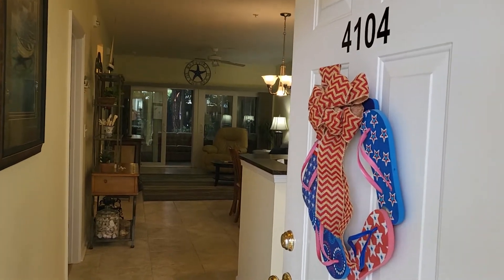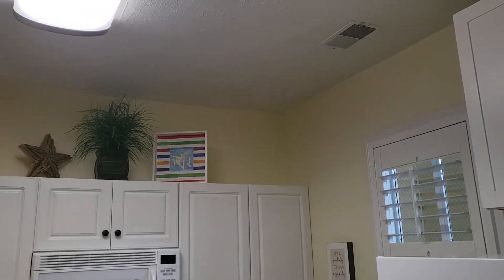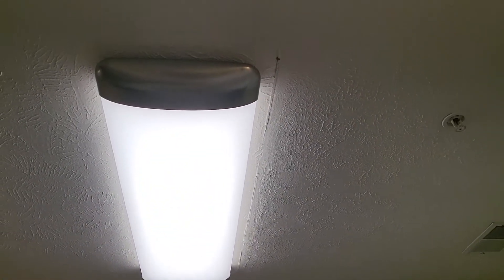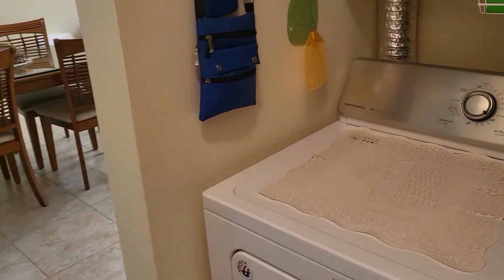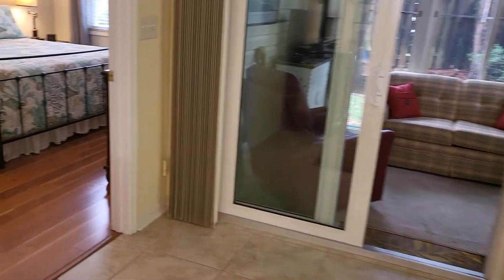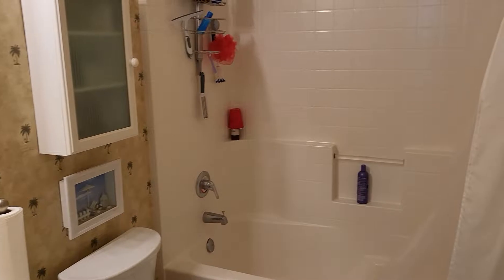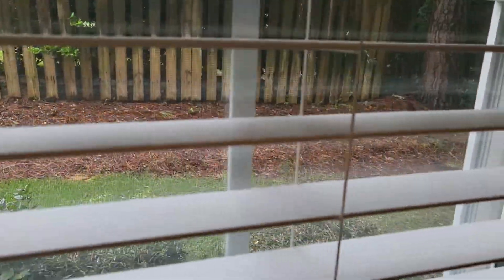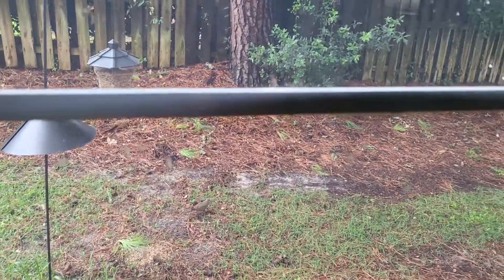Ocean Keyes 4104